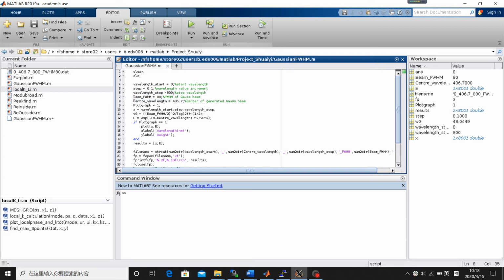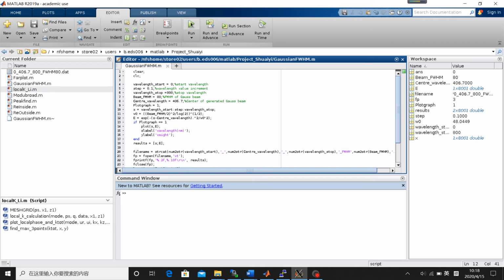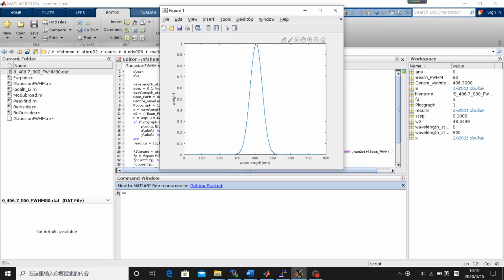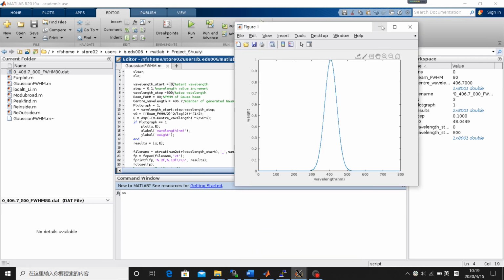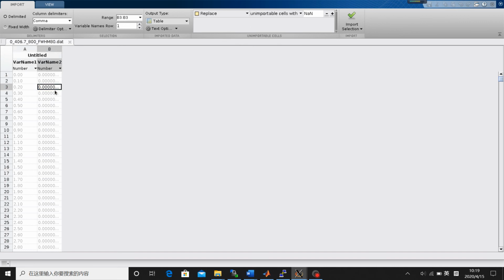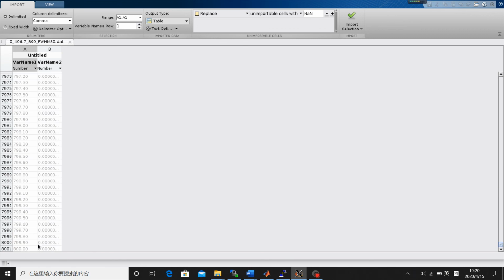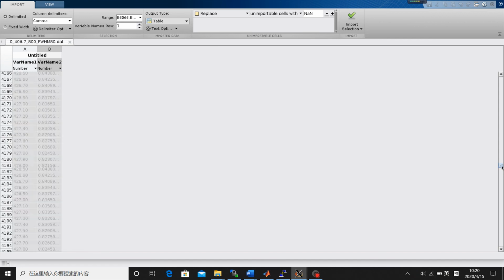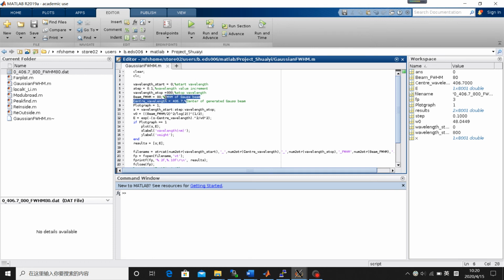GaussianFWHM.m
MATLAB code for generating adjustable Gaussian spectrum